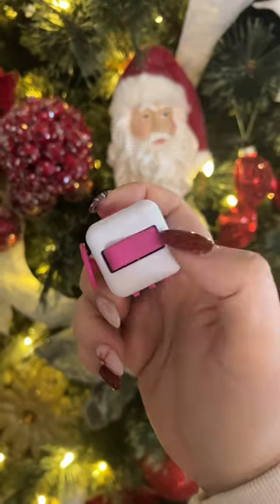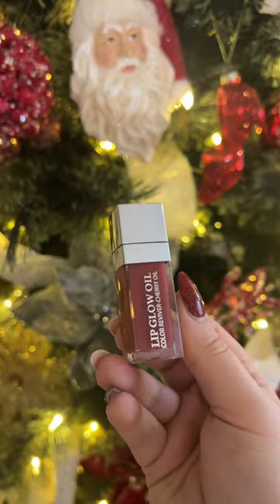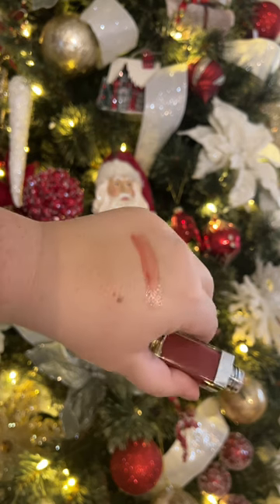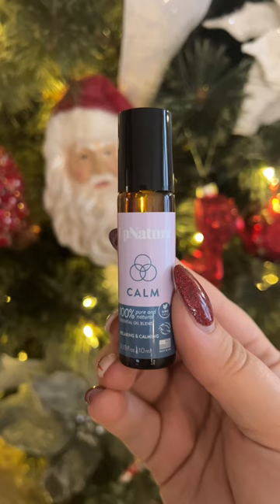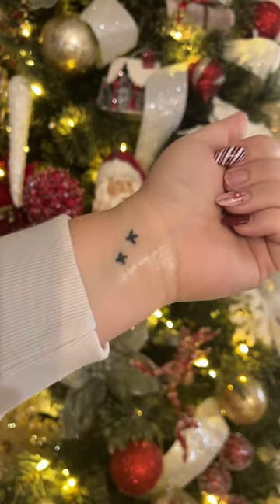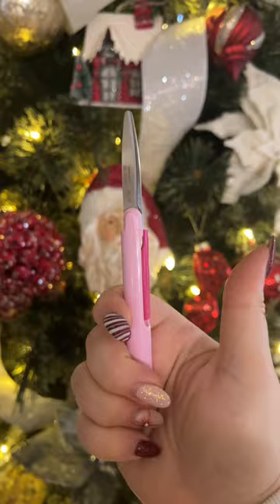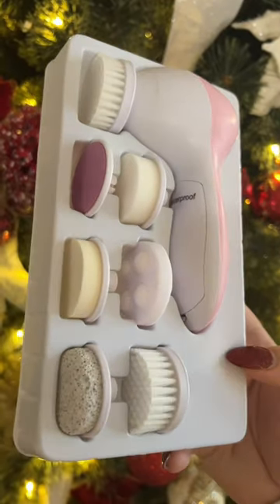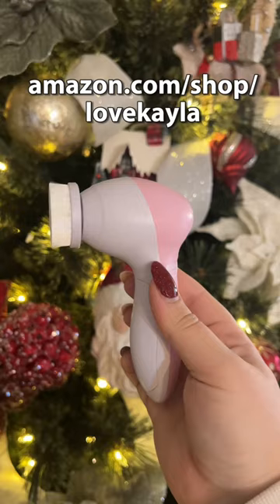AMAZON STOCKING STUFFERS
AMAZON STOREFRONT
AMAZON STOREFRONT
AMAZON STOREFRONT